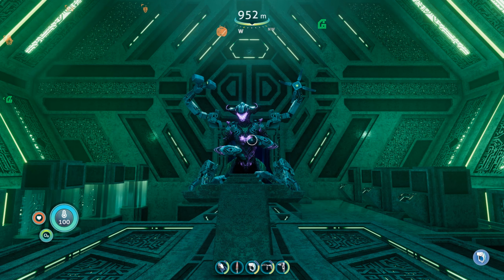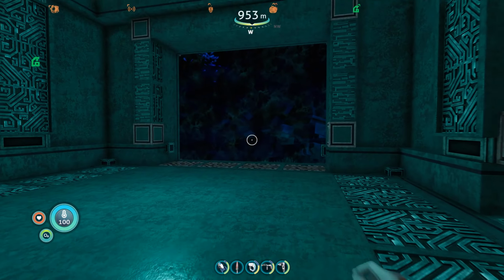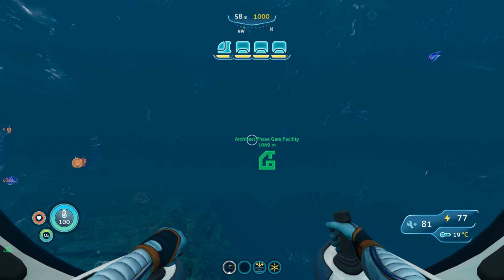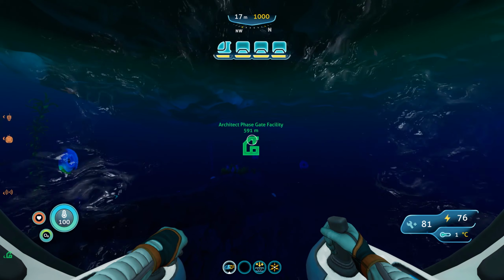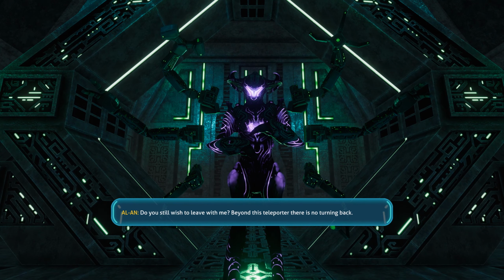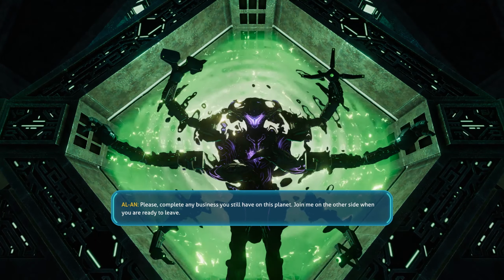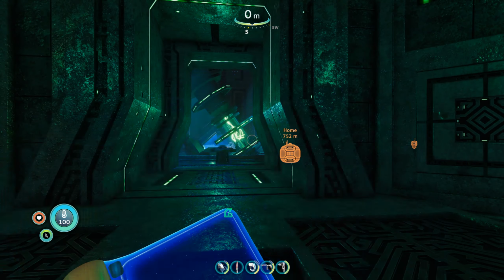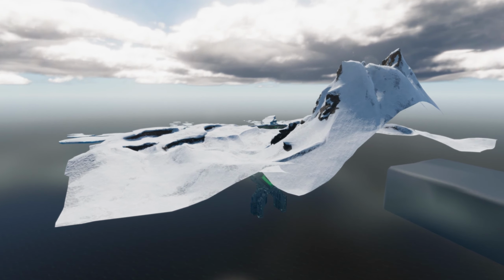Subnautica Below Zero - This is the End & It's Epic! (Let's Play Part 9)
I finally made it to the end of Subnautica Below Zero and it did not disappoint! I can't wait for a third game with the high hopes that we actually explore the architects home world!

My Ryzen Build:
Aorus FV43U Monitor
MSI RTX 3080
Logitech G Pro Wireless Mouse
Blue Compass Mic Arm
Shure SM7B
Cloud Lifter